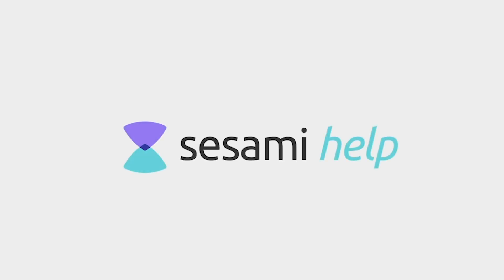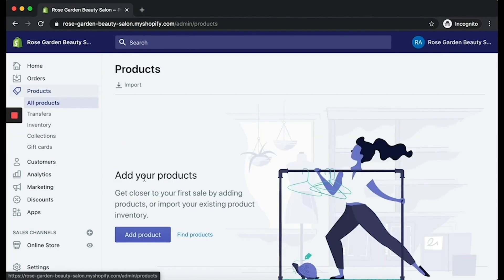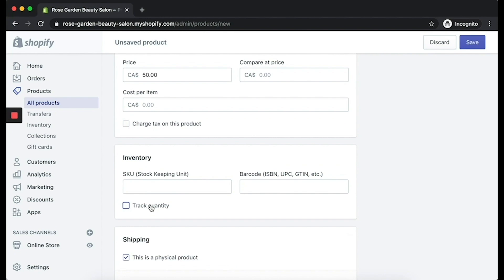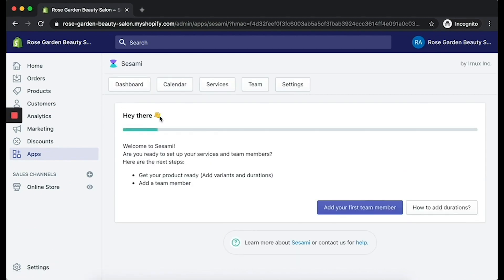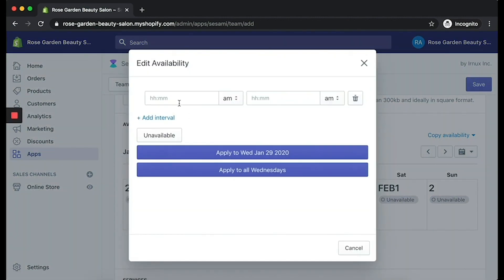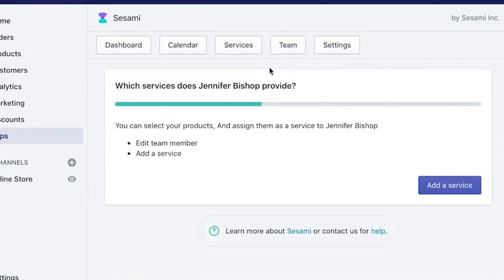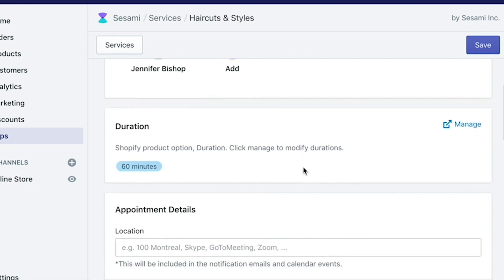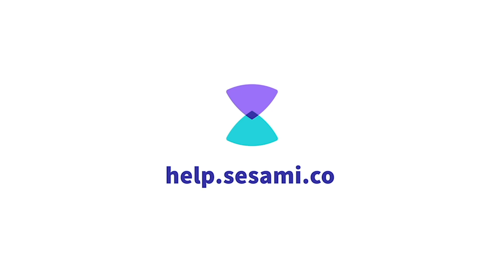Sesami Help: Getting Started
A getting started and installation guide to Sesami